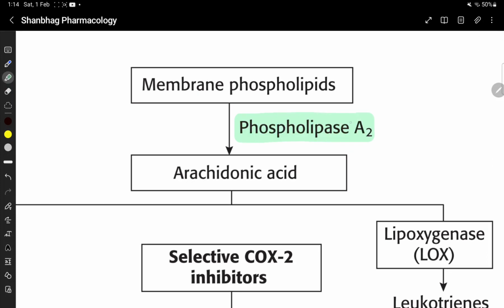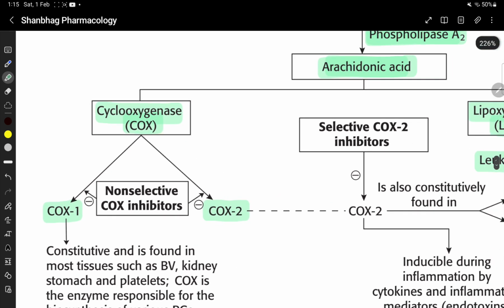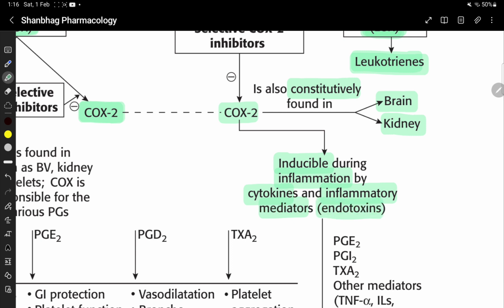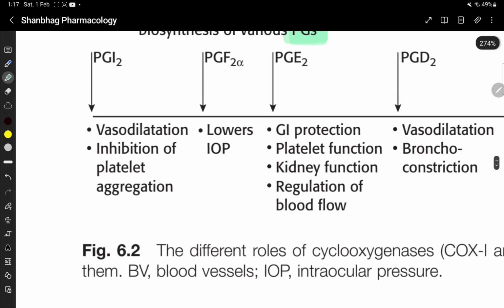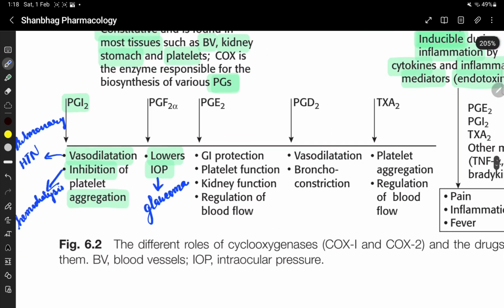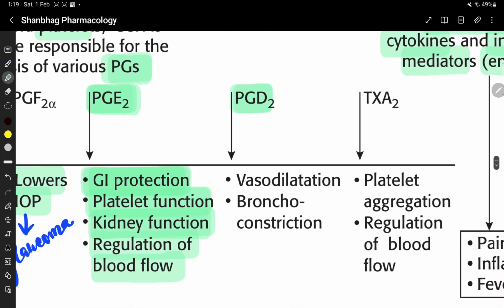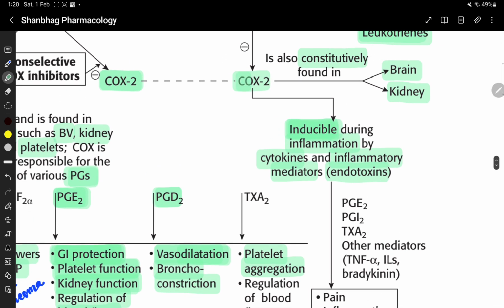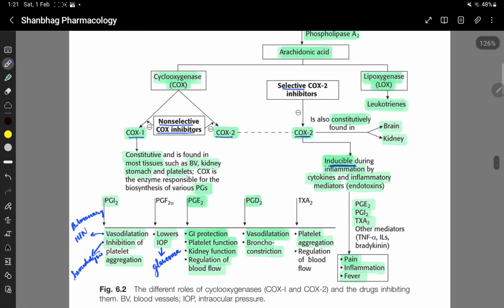(COX-I and COX-2)